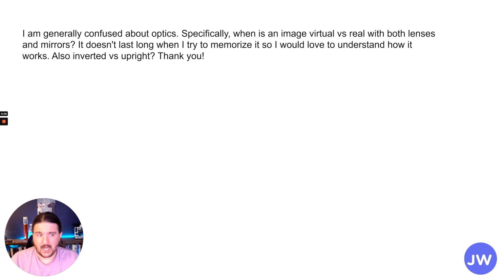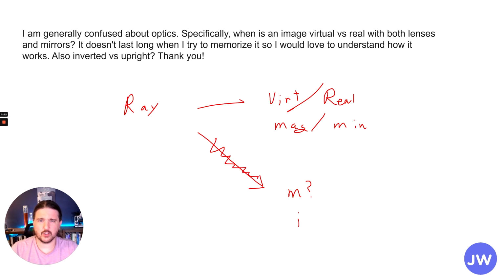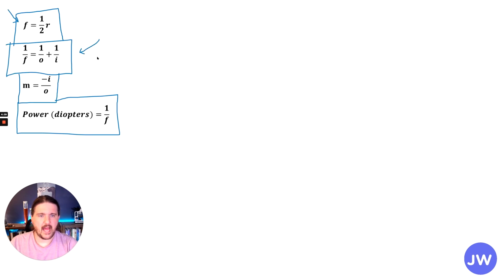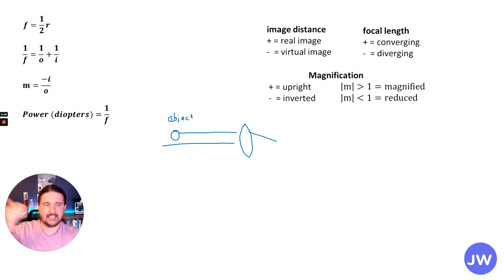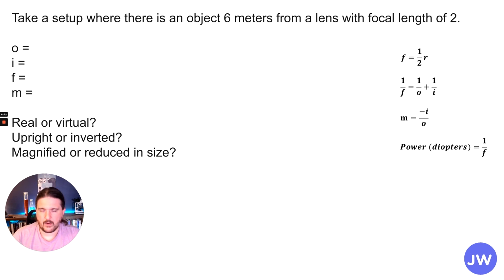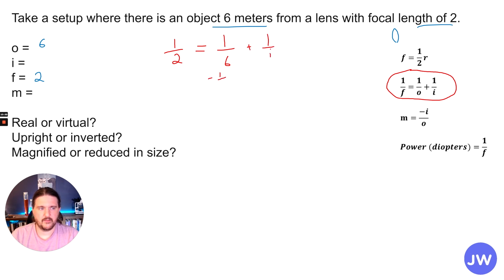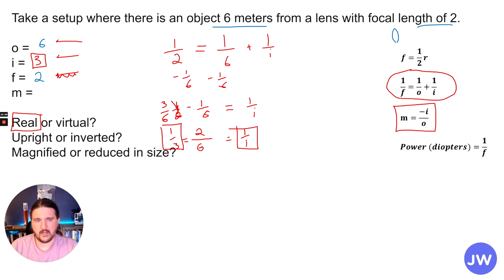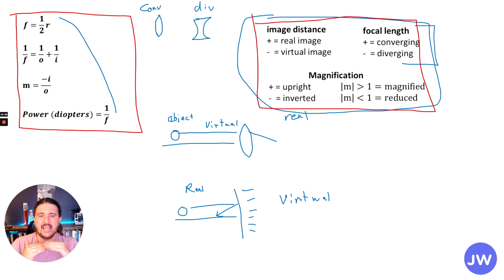MCAT Optics Q/A I JW Office Hours - Session #1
In this video, Phil will be answering a student's question related to the topic of Optics.

Our office hours are exclusively for our course students.

About Jack Westin - The team at Jack Westin is dedicated to a single goal: giving students the highest quality learning resources. Jack Westin understands that students can’t crush the MCAT without the perfect blend of critical thinking and fundamental science knowledge. To this end, Jack Westin is dedicated to providing students with cutting edge comprehensive tools, courses, and practice materials. The Jack Westin MCAT science and CARS courses, taught by the world’s best and most engaging MCAT instructors, are designed to do more than just teach students the MCAT—it supercharges studying and encourages lifelong learning.